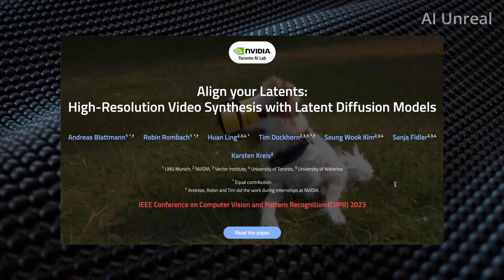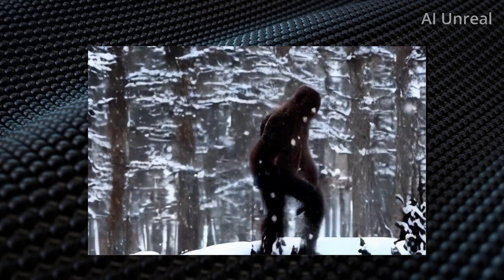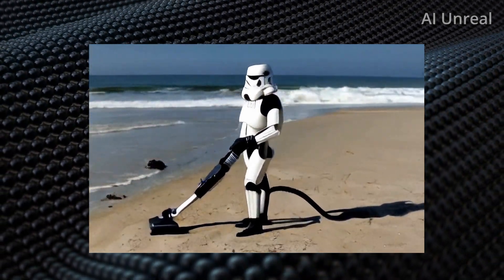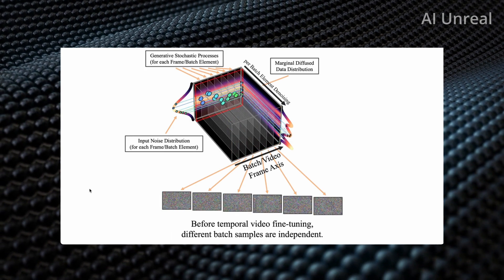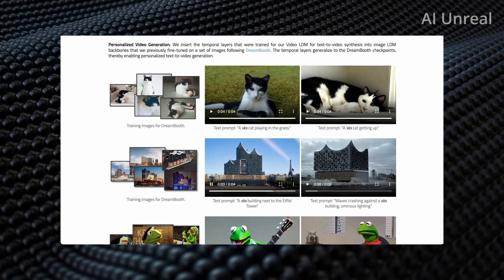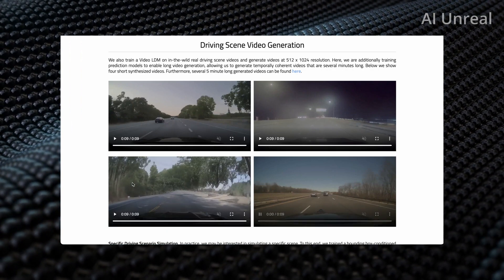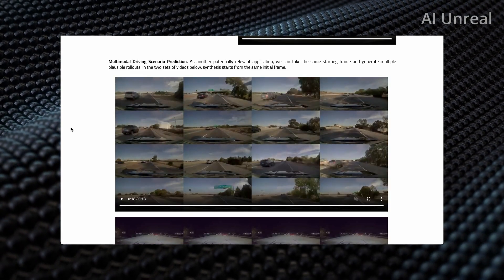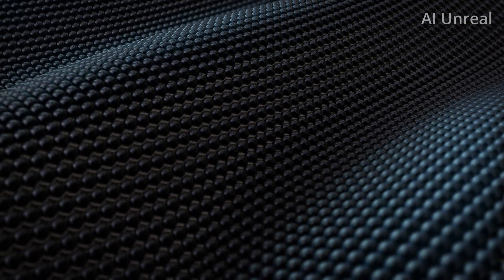Nvidia AI is CRAZY! Shocking High Quality Text to Video Generator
Nvidia AI is CRAZY! Shocking High Quality Text to Video Generator. In Nvidia's research paper called "Align your Latents: High-Resolution Video Synthesis with Latent Diffusion Models" they showcase the power of AI with high resolution text to video AI generated clips.

Latent Diffusion Models (LDMs) are applied to high-resolution video generation by introducing a temporal dimension and fine-tuning on encoded image sequences. This approach achieves state-of-the-art performance in real-world applications like driving data simulation and creative content creation, including turning pre-trained text-to-image LDMs into efficient and expressive text-to-video models.

Share your thoughts about this in the comments below!